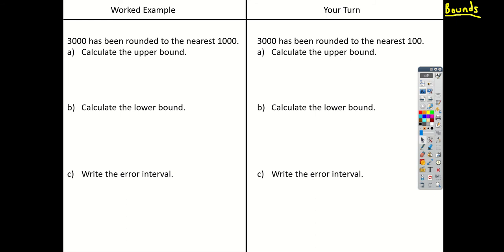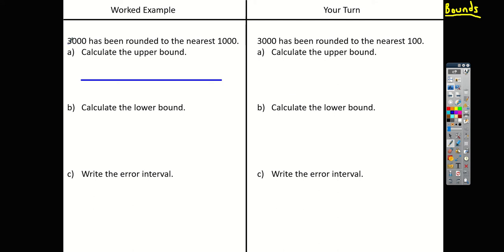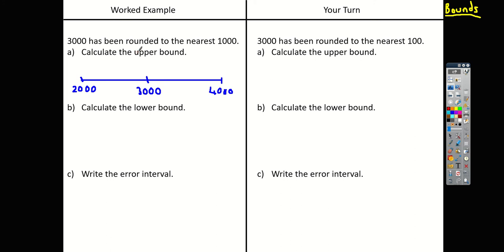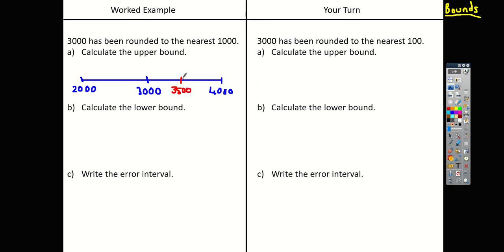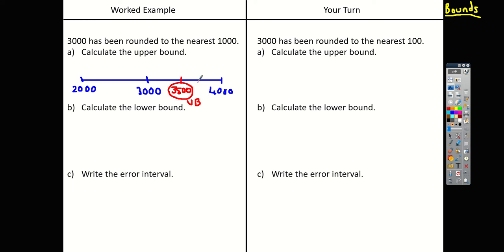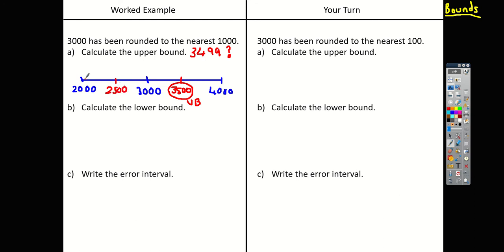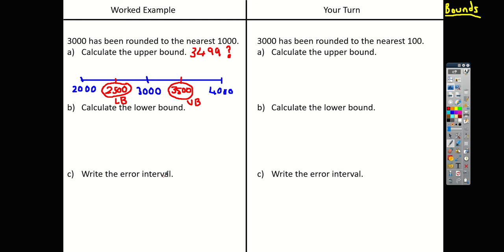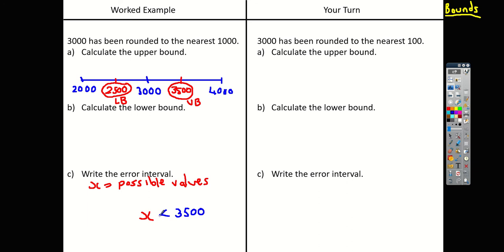Bounds 1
Year 9 - Data Handling

Part 1 of 2 - showing how to calculate the upper and lower bound.